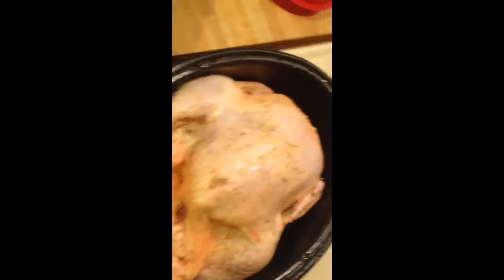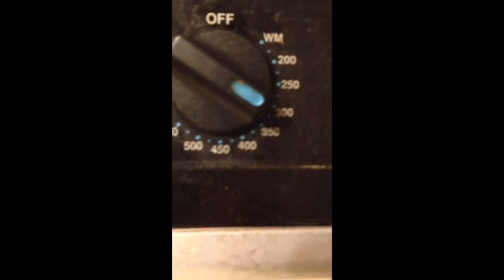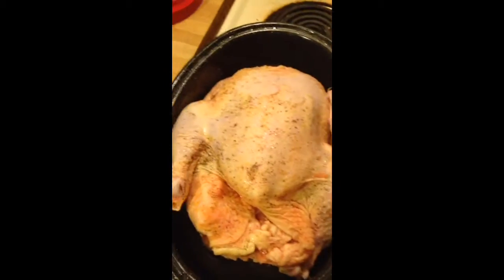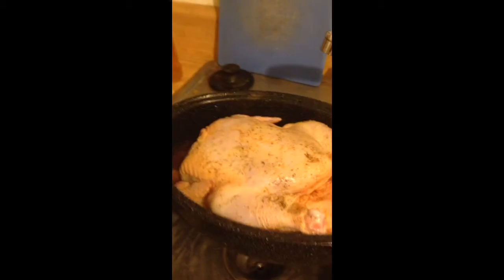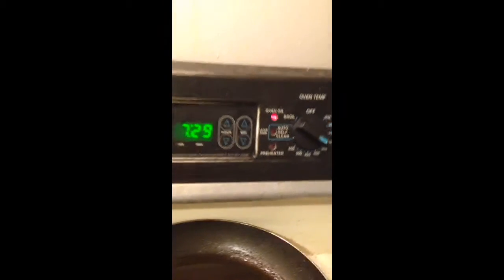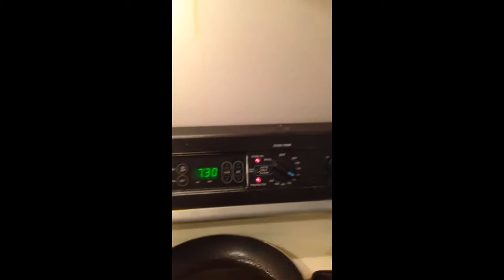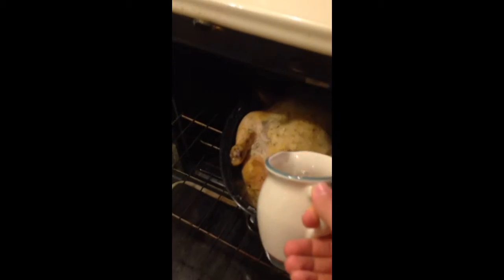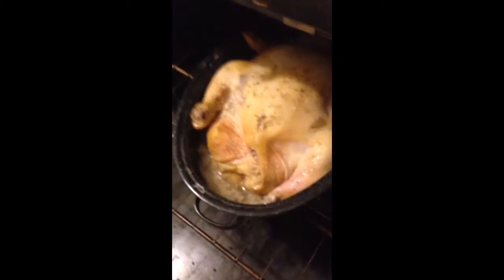Anyone can cook: how to bake chicken.